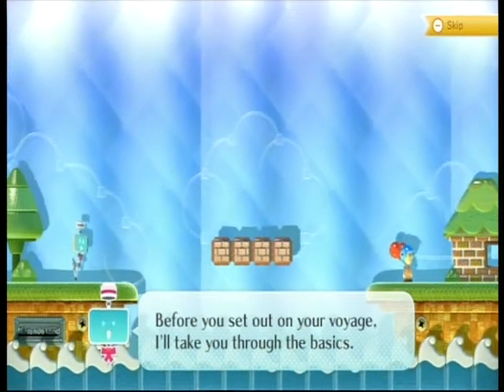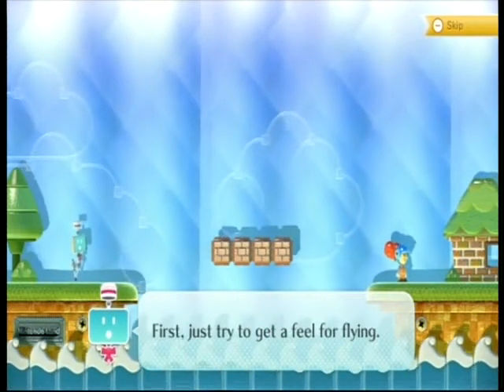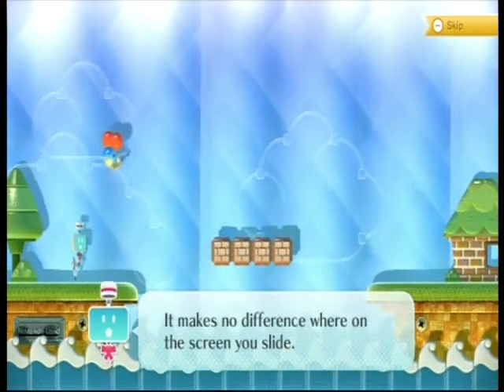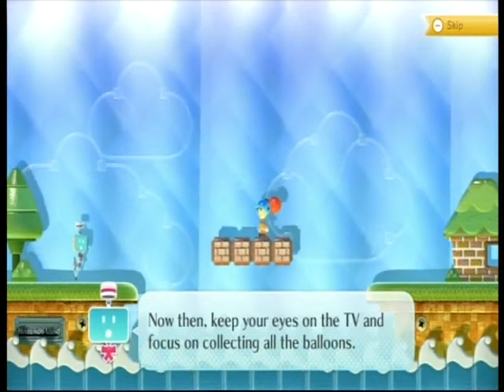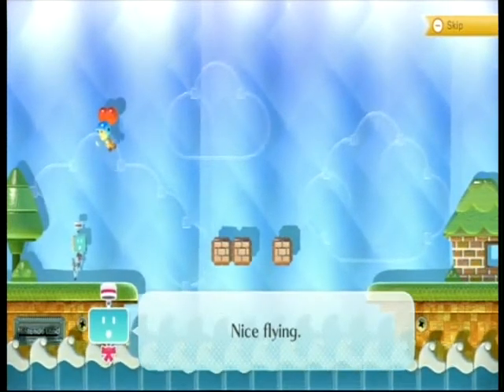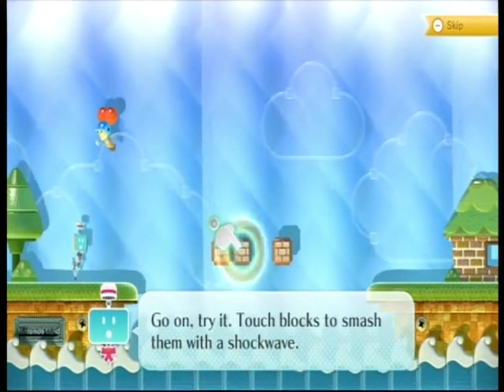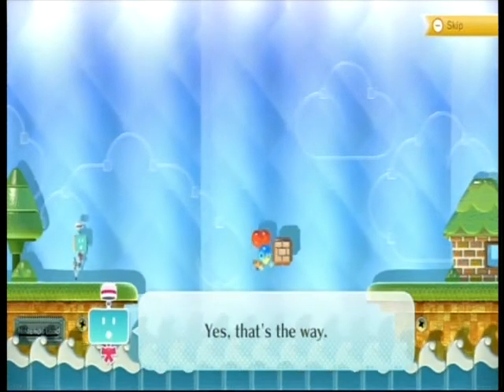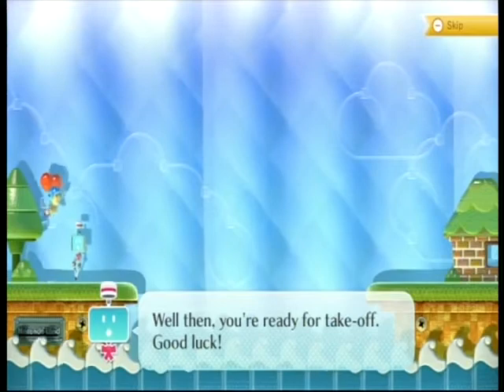Nintendo Land (Wii U) Gameplay - Coin Game & Balloon Trip Breeze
This is JDGamerWalkthroughs with my fifth gameplay of the Wii U launch game Nintendo Land! In this video I'll be playing at the Balloon Trip Breeze game, hope you enjoy!